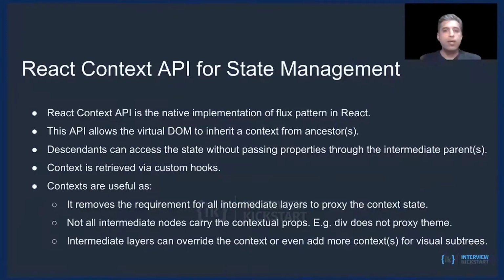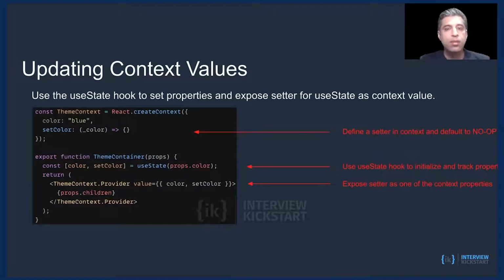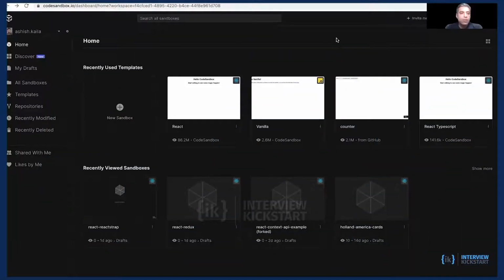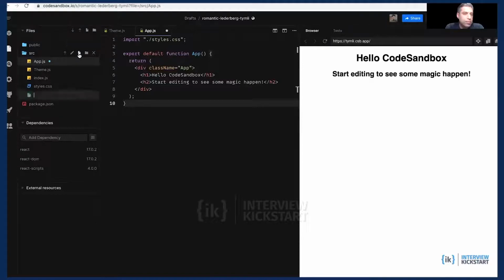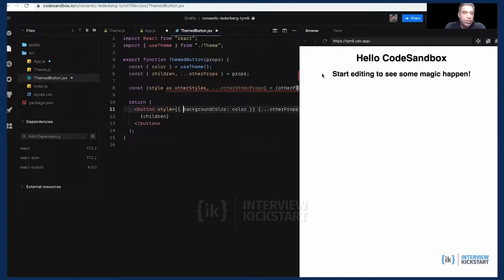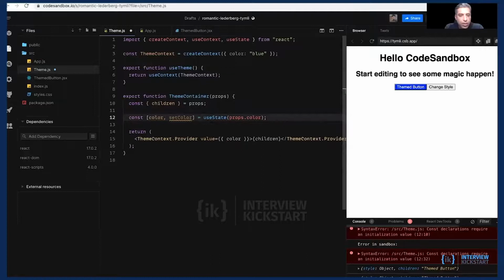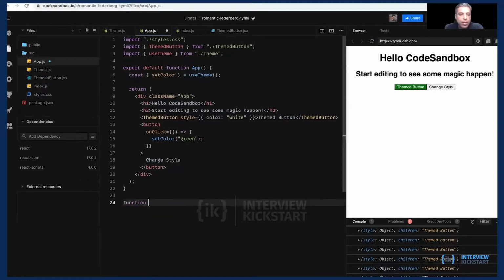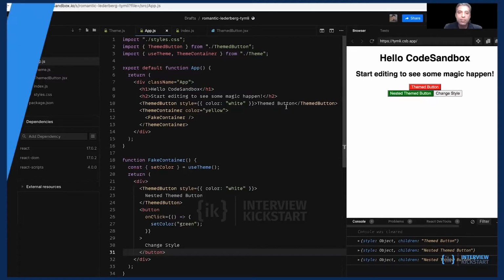Frontend System Design - React Context API